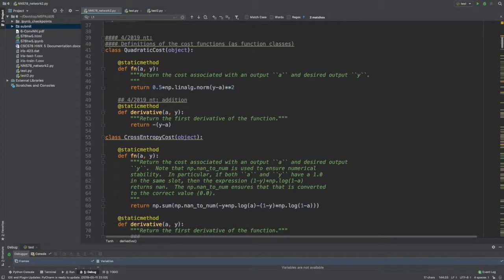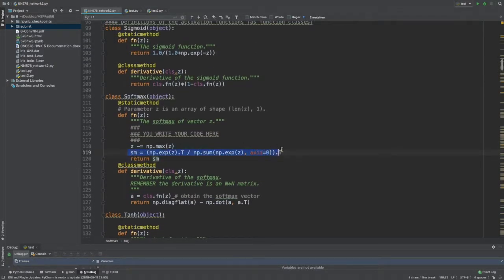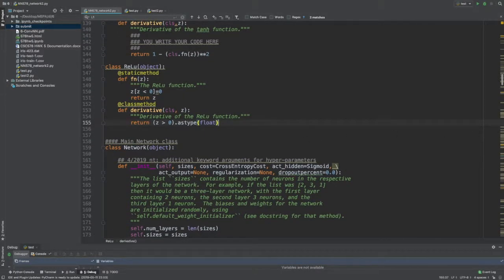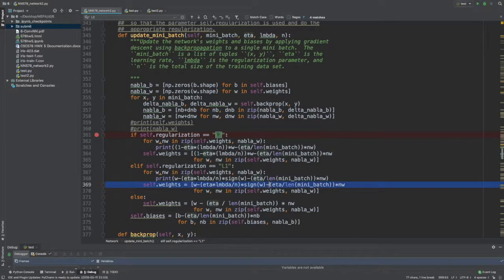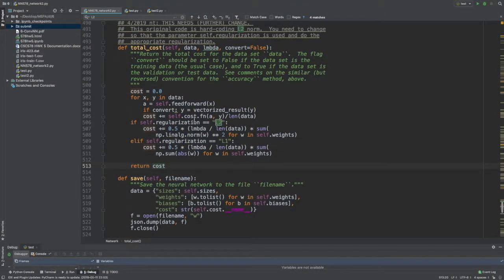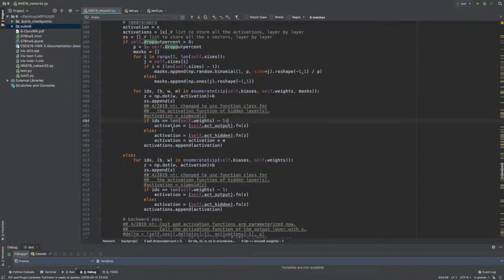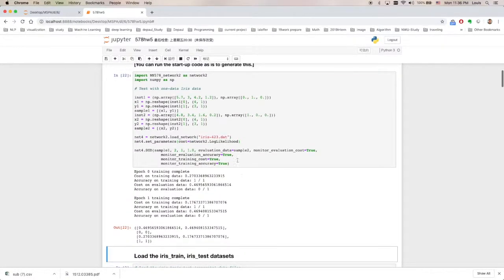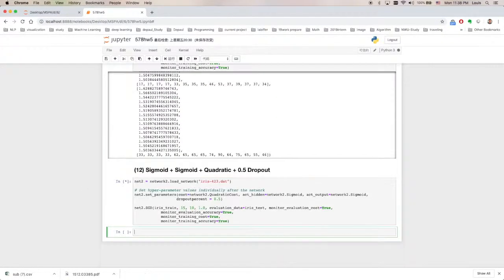CSC578 HWK5 -- GAOYUAN HUANG